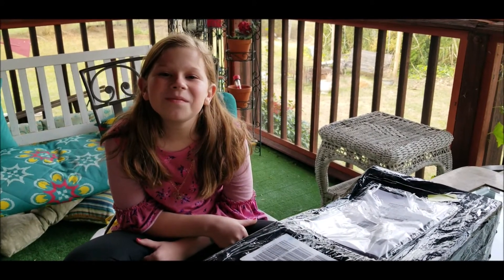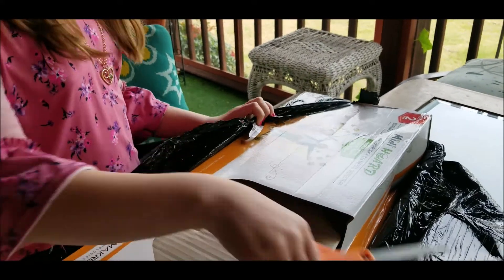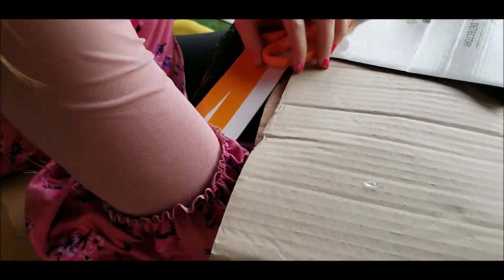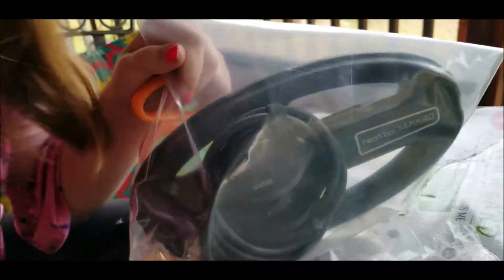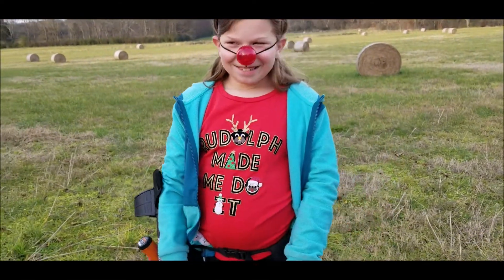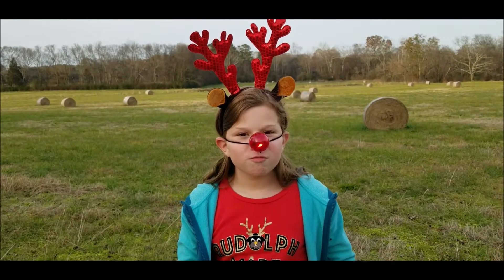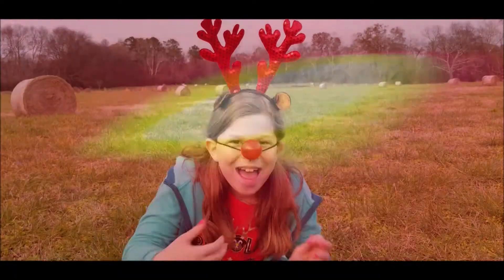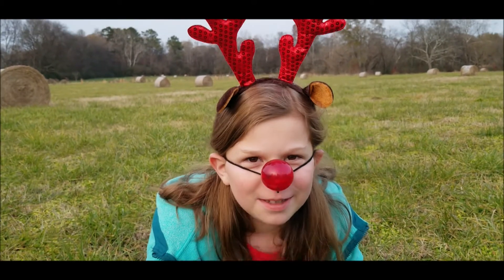#175 Special Mail Call From Mrs Dilek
I absolutely love the smaller coil and the carbon fiber lower rod is just awesome!!!